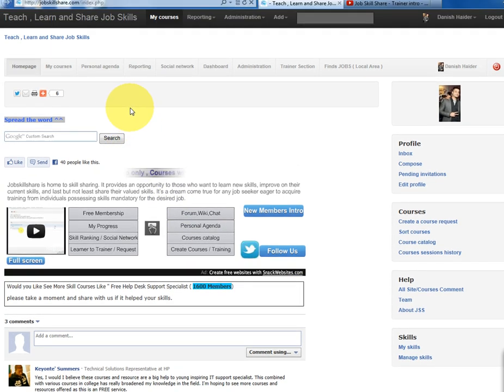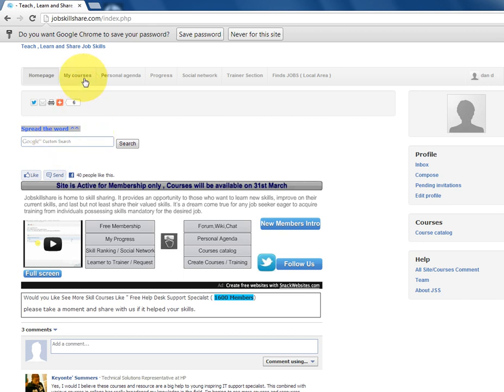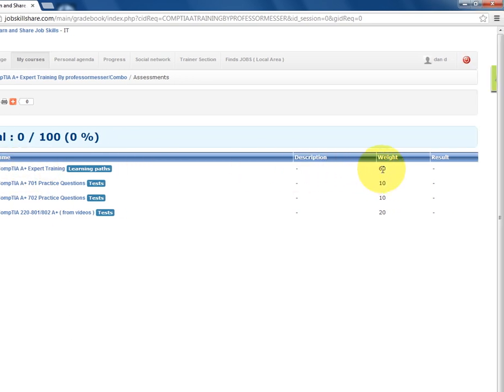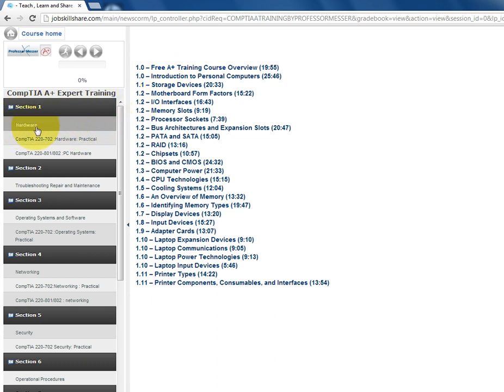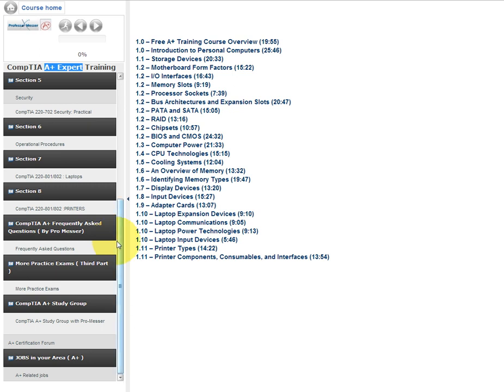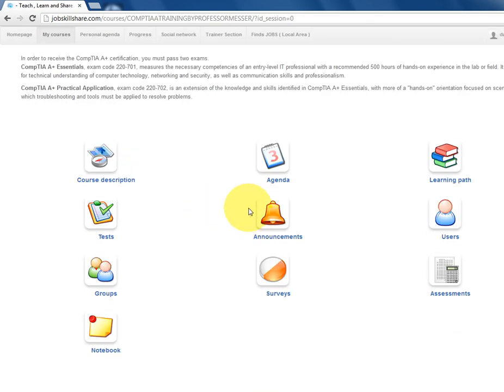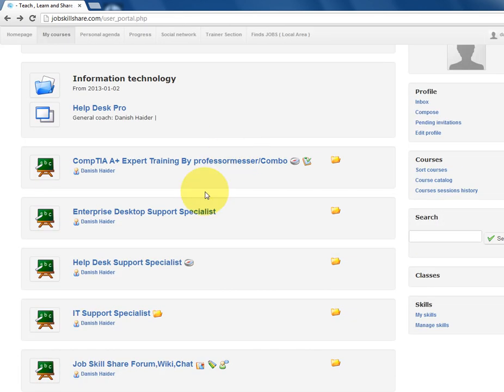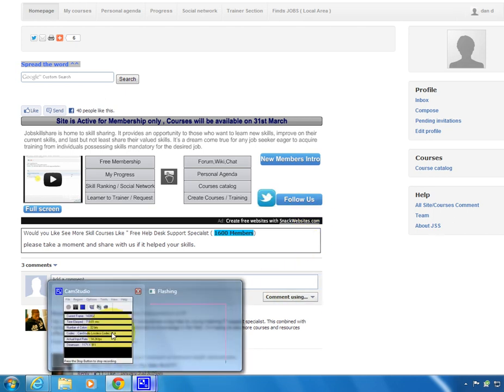How to Become A+ Expert ( Free Course )